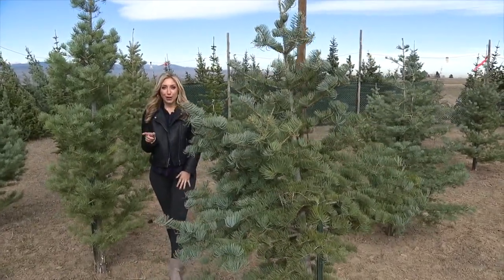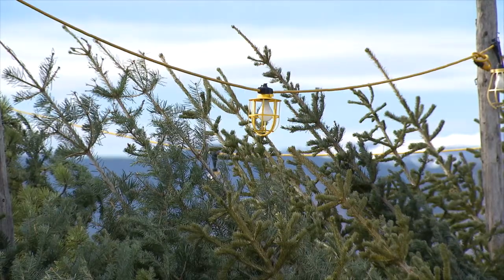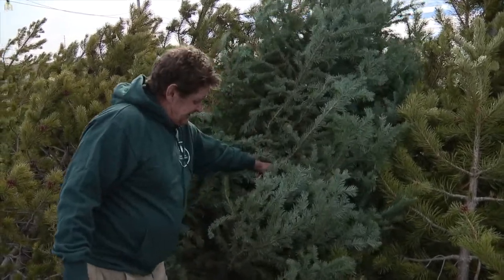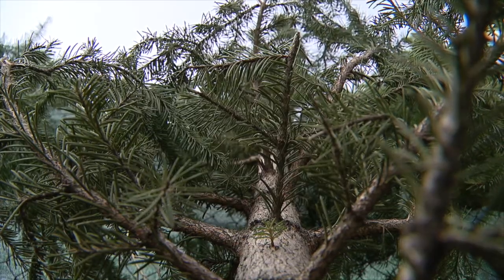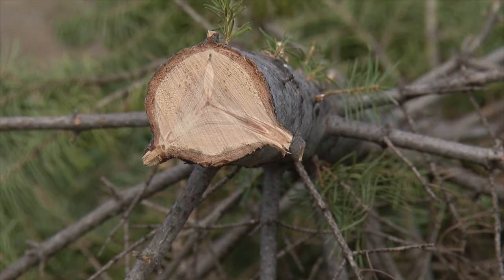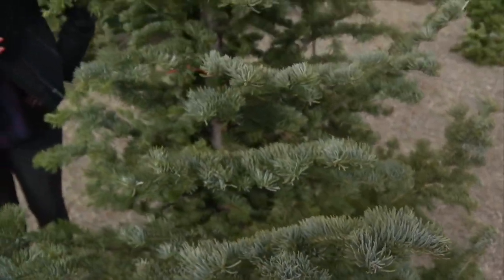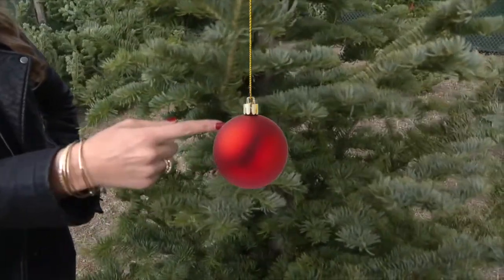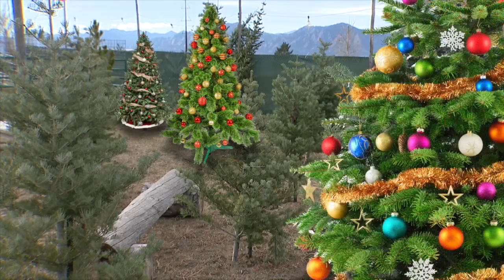How to pick the perfect Christmas tree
Christmas is all about family, fun and decorations. Decorations would not be complete without a real Christmas tree. Here is how to pick the perfect one.